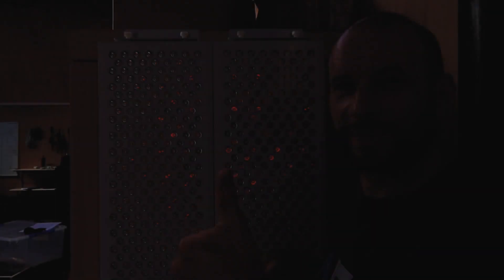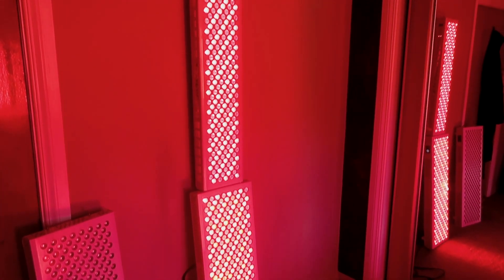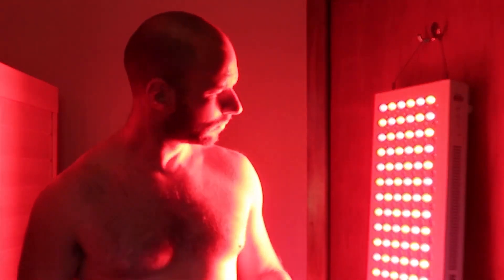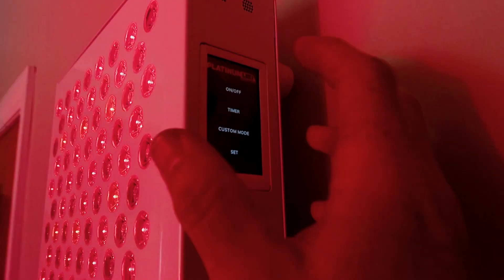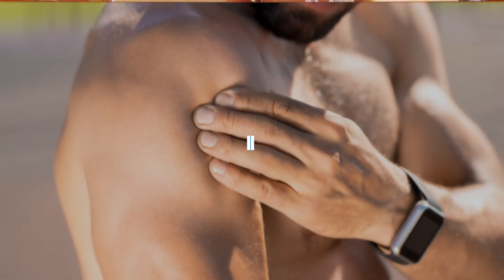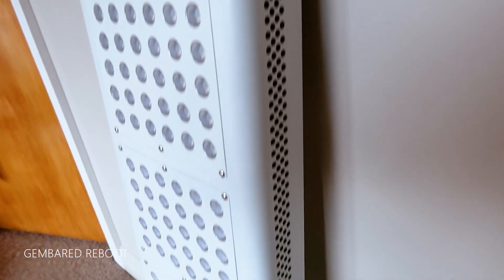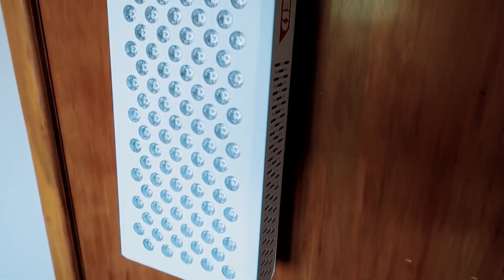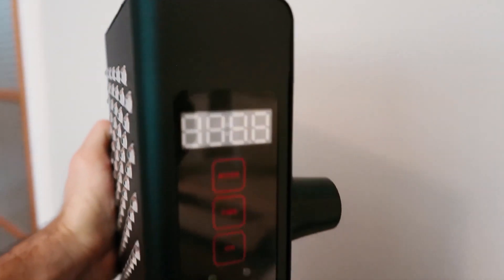I Used Red Light Therapy For 5 Years And THIS Happened..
Five years of daily red light therapy—here’s exactly what happened. I share my personal results, the science, and why I’m still using panels like the BioMax 900 today.

✅ You can buy a PlatinumLED BioMax 600 or 900 by using the following link for a discount

Welcome to my next video: "I tried red light therapy for 5 years", where I talk about my red light therapy benefits and experience during that process. Check out some of my best red light therapy resources such as:

✅ Full playlist of my 2022 body panel red light therapy comparison series with all episodes
✅ My sneak peek of my new gym, sauna, recording studio and office

I've tested tons of different red light therapy panels over these 5 years. It all started with the first-generation Joovv Solo in 2017, and now, in 2022, I've tested dozens of panels. So, in this video, I share all the reasons why I continue to think red light therapy is a game-changer for many.

✅ I've had profound red light therapy benefits using these panels for many years, and the same is true for many of my friends and family. I'm often asked about these benefits as well, so I decided to do a video on the topic. People also ask me why I use it and whether it really works
✅ Many of the links to the red light therapy benefits and guides I've listed in the section above. We know red light therapy works and there are thousands of studies on LLLT or photobiomodulation.
✅ The red light therapy science has been here for many decades and it's only in the recent years that the technology has been able to reach consumers with the mass production of LEDs
✅ In the rest of the video though, I'll talk more about my personal red light therapy experience and benefits
✅ The benefits of red light therapy I got years ago still apply today - so the Joovv Solo 1.0 benefits I still reap right now. Right now, I'm using these devices on a daily basis, but more like 3-4 times a week
✅ Benefit 1: sunburn recovery, so, if I stay in the sun for too long, it can take a day or two for the pain to subside. With red light therapy, my skin recovers a lot quicker if I use a red light therapy session afterwards. I used several of my BioMax 900 panels for a few minutes on each spot, and the next morning all the burning sensation was gone
✅ Benefit 2: the lack of tooth pain and promoted teeth health. I know I have this benefit because when I went overseas to the UK, my dental pain returned, and after my trip when using my red light therapy again, the pain was gone
✅ Benefit 3: much quicker workout recovery. Using my Oura Ring and other tools, I found that my recovery was so much quicker a few years ago. I'm not the only one to receive these benefits, I've got many people commenting on my YouTube videos daily and e-mailing me writing about how their pain or recovery or other issues improved massively
✅ Other benefits I and others experience are wound healing. My wife also uses the red light therapy all the time, even during and after pregnancy, for that specific wound healing. My parents use the panels for injury recovery. Most of these people have no incentive to say the therapy is working, and yet, they're extremely positive about red light therapy benefits for their lives
✅ Then, there's the eternal discussion about what wavelengths to use, or what panel, or what company's panel, or treatment time, etcetera, I'll be bringing out a red light therapy education series soon, so subscribe if you're interested in that!

00:00 Why This Video?
01:30 Does RLT Work?
03:20 Benefit #1: Sunburn Recovery
06:15 Benefit #2: Dental Health
09:09 Benefit #3: Workout Recovery
13:06 Other Benefits
15:58 Finishing Thoughts